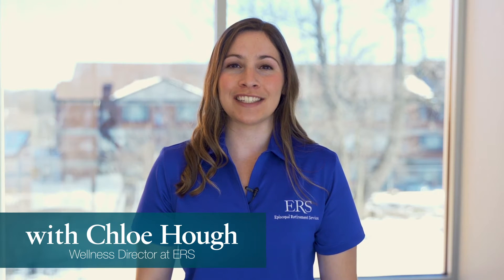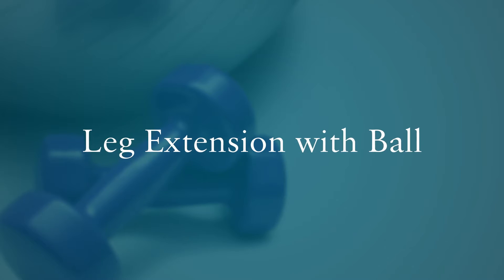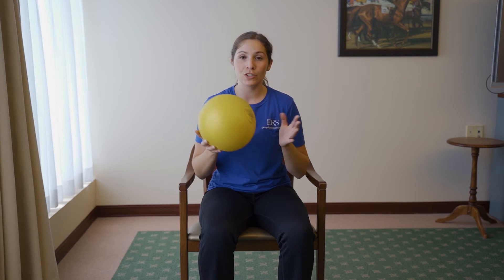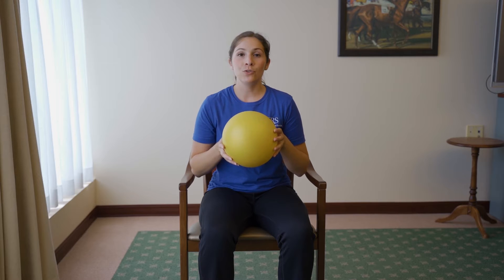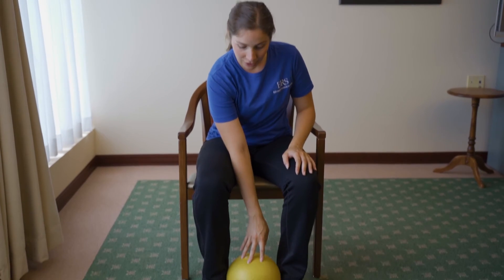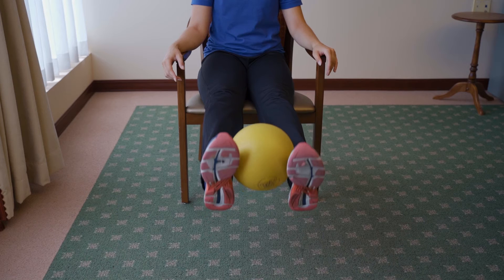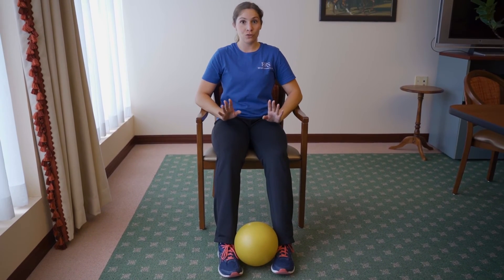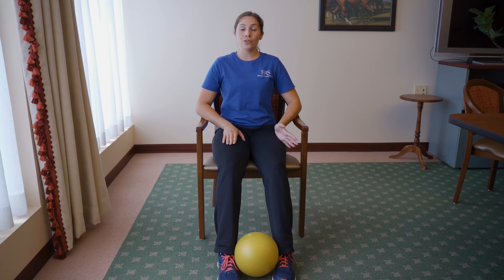Wellness Wednesday: Leg Extension with Ball